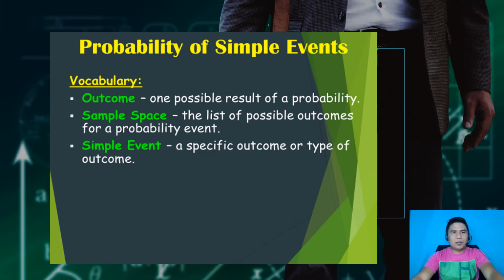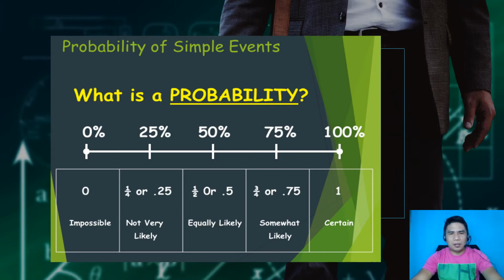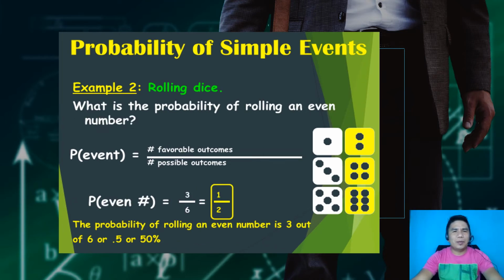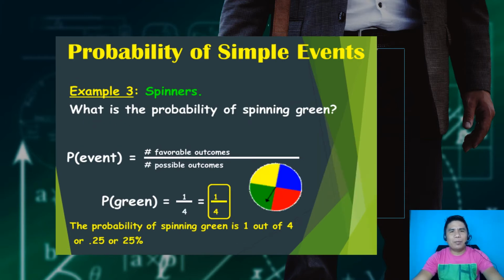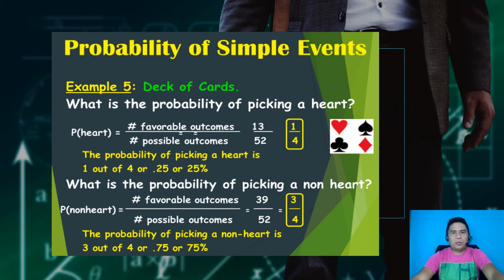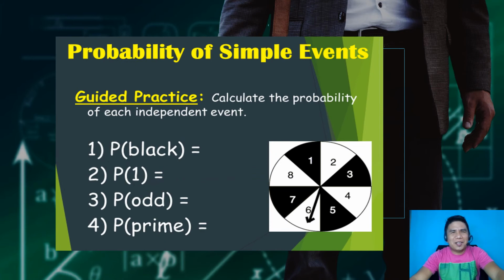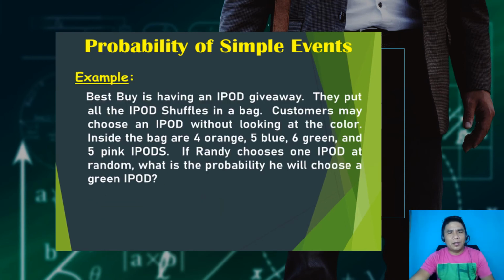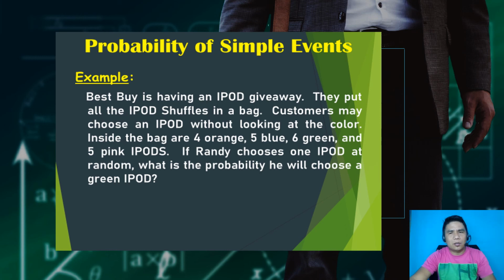Probability of Simple Events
A grade 10 lesson